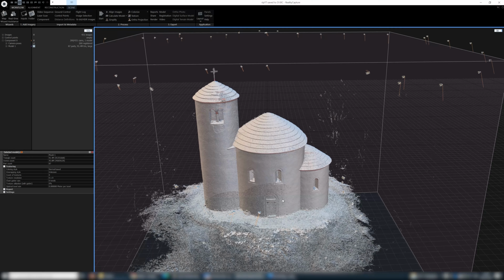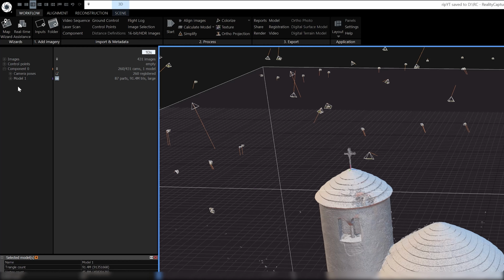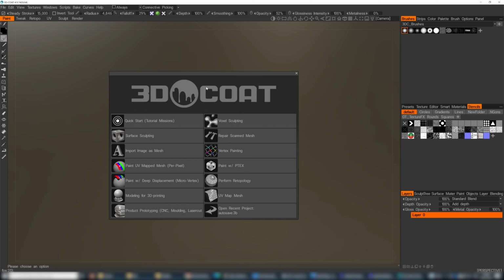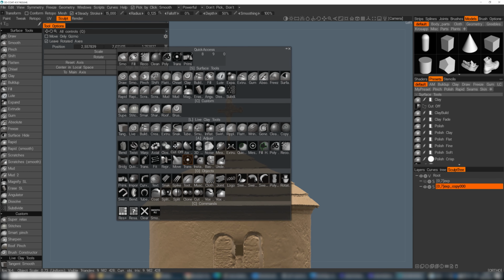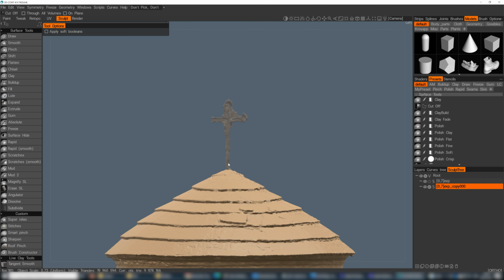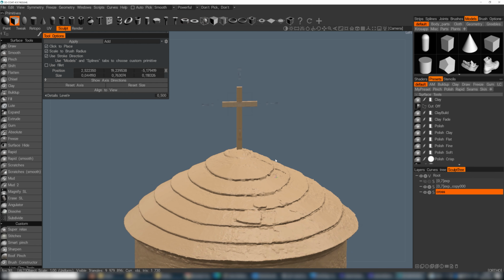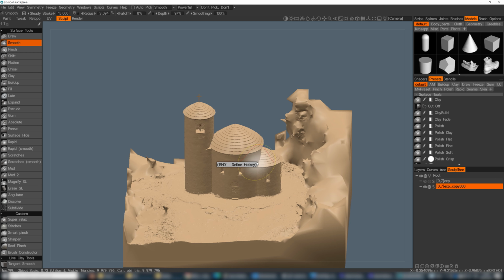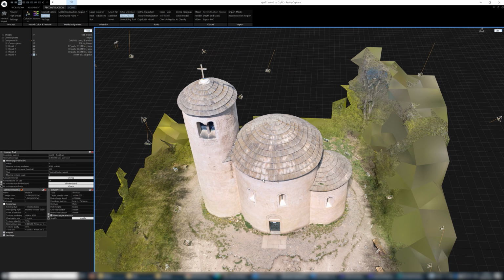3D Scan Cleanup - Fixing shapes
In this tutorial we will take a look at the basic technique how to fix incorrectly reconstructed parts of your 3D scan. We will recreate noisy part of our model from scratch with basic 3D objects.

1:40 Basic decimation in Reality Capture
2:00 Remove floating parts in RC
2:39 Export from RC and import model to 3DCoat
4:48 Recreate the cross
8:21 Export from 3DCoat and import back to Reality Capture
10:20 Final result